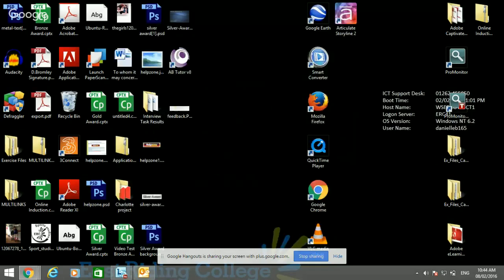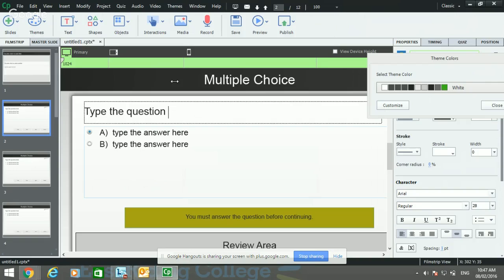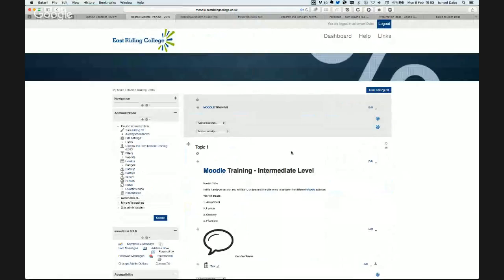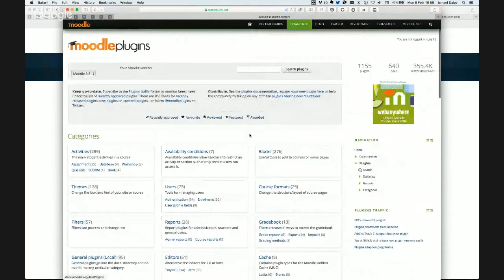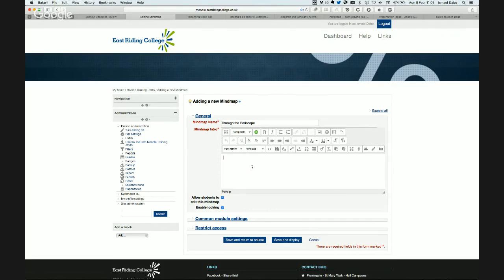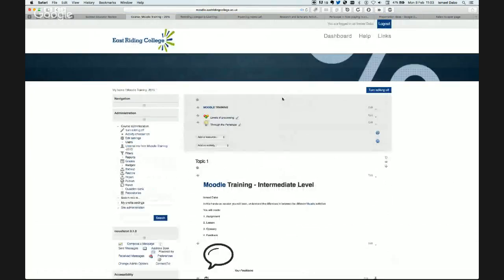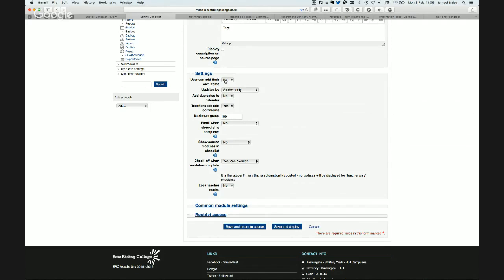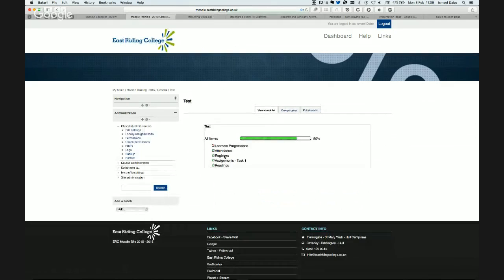Reaching a deeper e-Learning Layer - Part 2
As Part 1 was a bit as a bit of testing ground. We are attempting this Webinar again